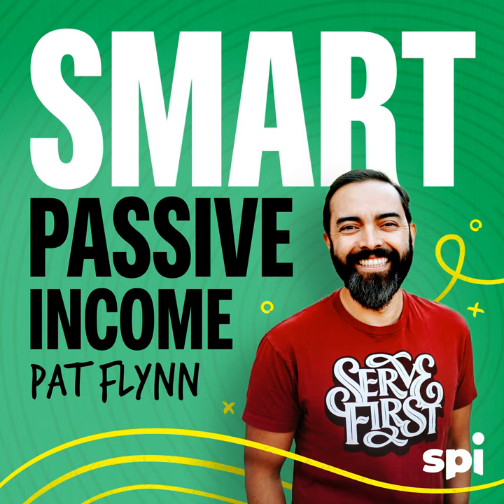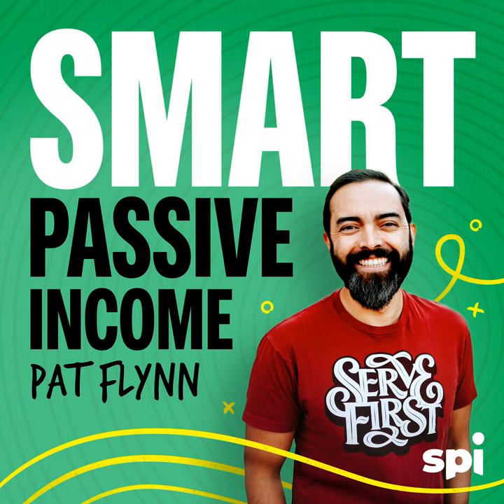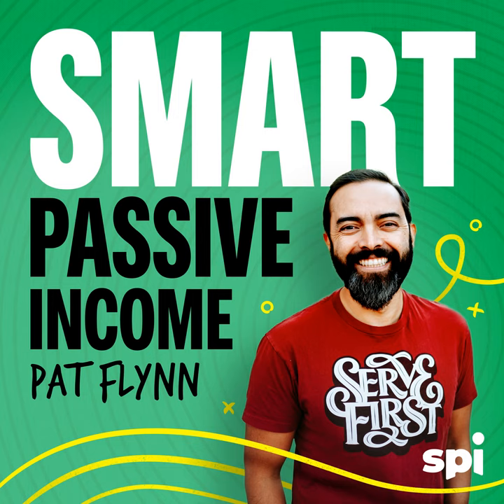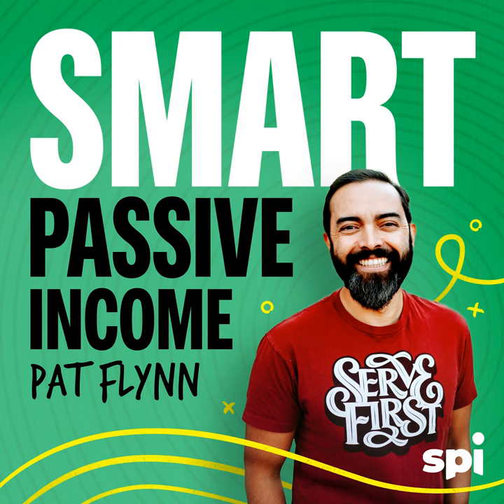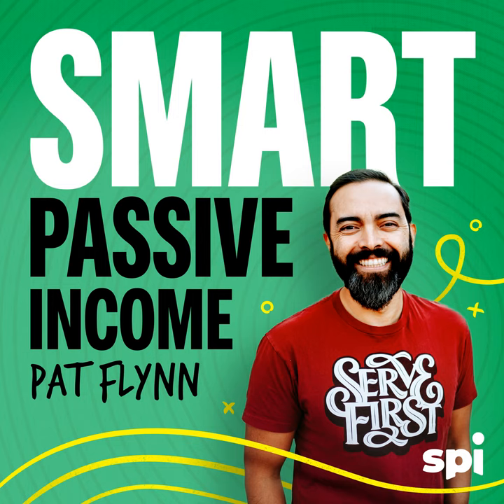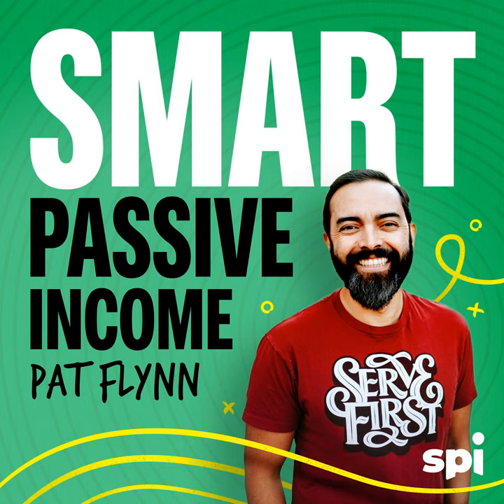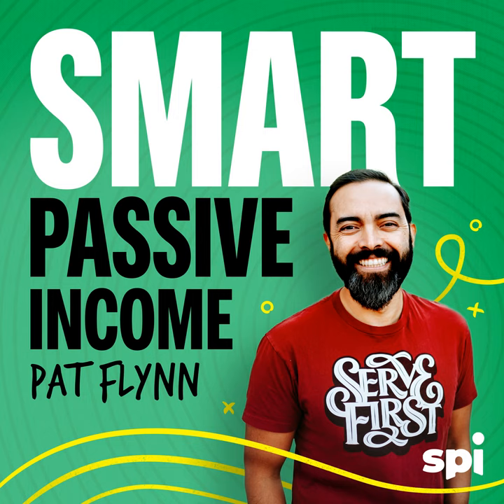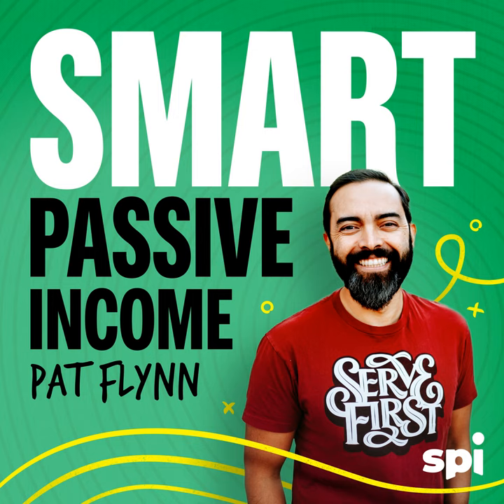SPI 139: How to Work a Room and Socialize for Success with Susan RoAne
#139: I am so excited for you to meet this week’s guest: Susan RoAne. She’s generous, she’s brilliant, and she’s been a huge inspiration to me—she even manages to make me blush in this episode. Her superpower? How to work a room. Susan was one of 1,200 teachers who lost their jobs during a massive layoff of San Francisco public school teachers. She got the idea to start a career change workshop, designed specifically for teachers. The next thing she knew, she had 100 people on her waiting list. That workshop became a book, and that book led to many more books. Now, she’s helping thousands of people network, mingle, and feel comfortable in any room.